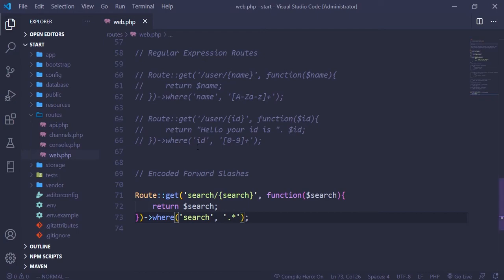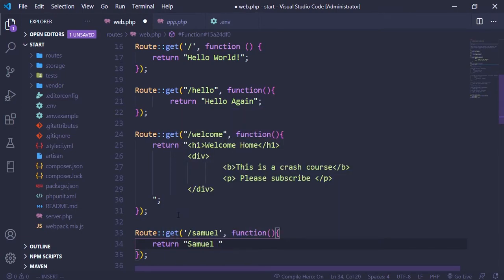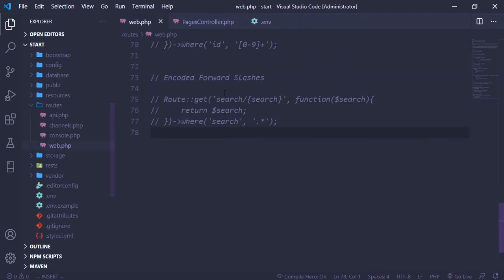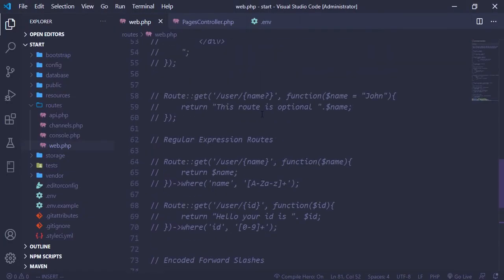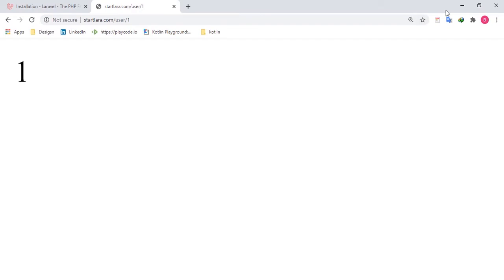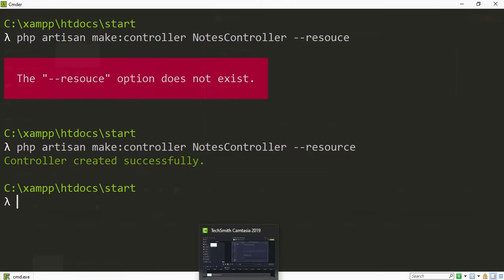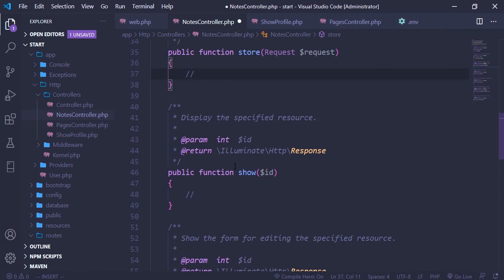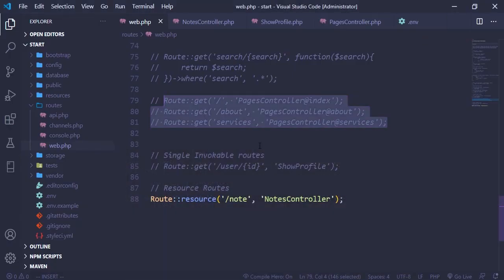4 - laravel 7.x make controlers resource routing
4 - laravel 7.x make controlers  resource  routing
Laravel make controlers (php artisan make:controller nameofcontroller) helps us to create controllers and use this controlers fro routing purposes.

At the ending of this course, we built a note app which we touched all the areas of included in this video to help your knowlegede
scale up with laravel,